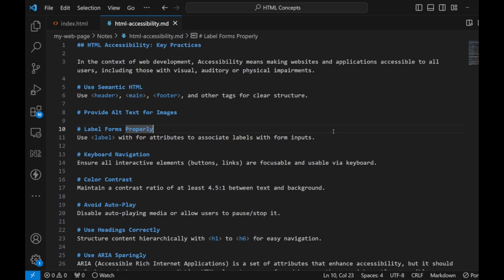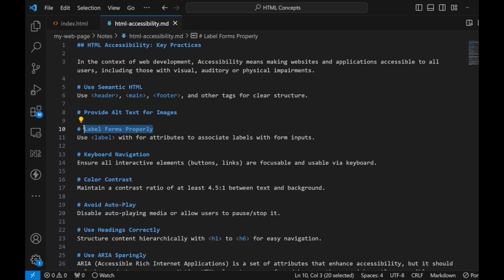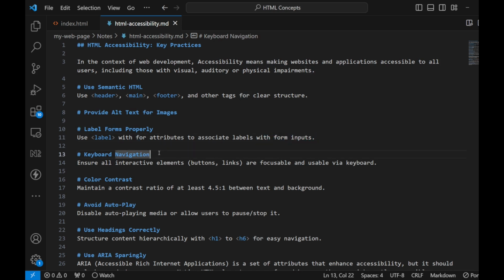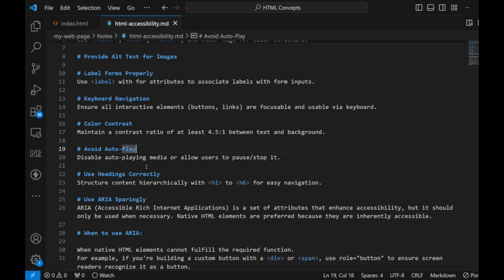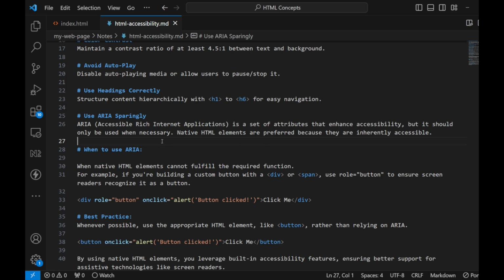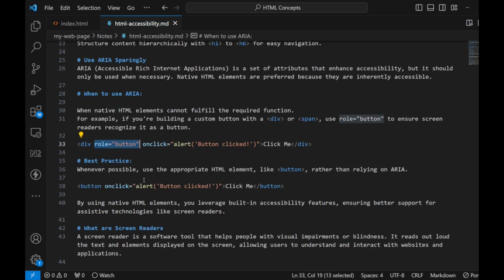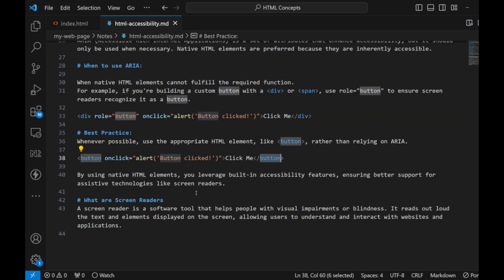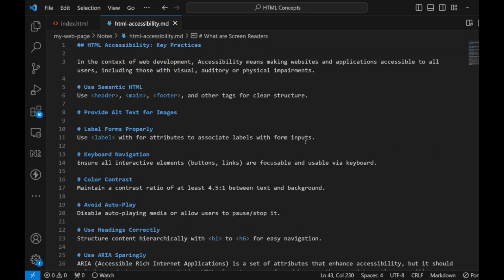#14 HTML Accessibility Explained | Make Websites Inclusive for All Users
Learn how to create accessible websites using HTML! This video covers essential accessibility practices like semantic elements, alt attributes for images, ARIA roles, and proper form labeling. Understand how to make web content usable for everyone, including people with disabilities. Perfect for beginners and developers aiming to build inclusive and user-friendly websites. Watch now to master HTML accessibility and improve your web development skills.